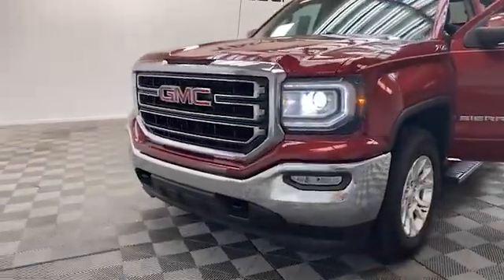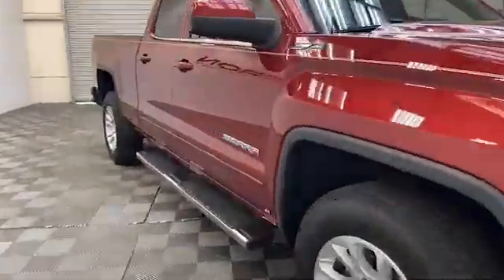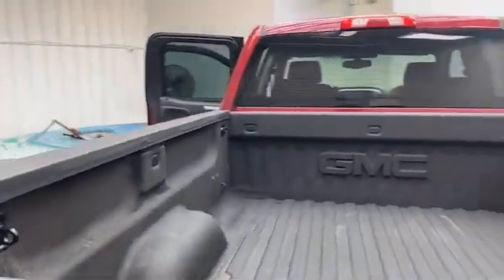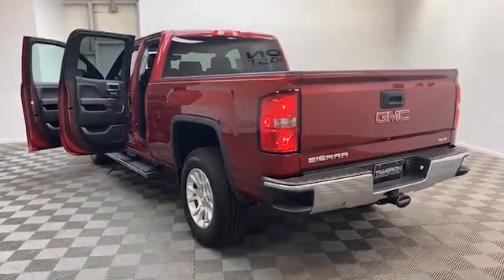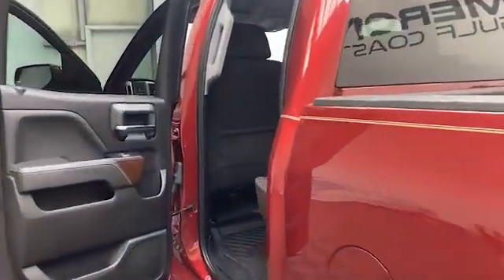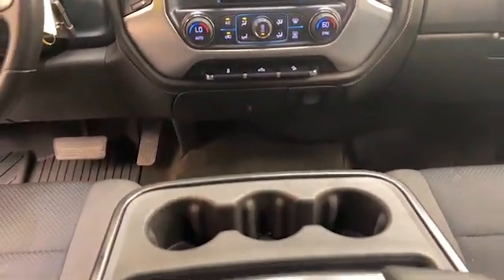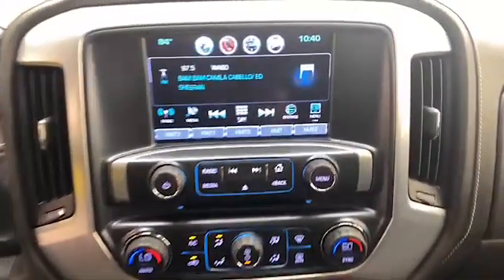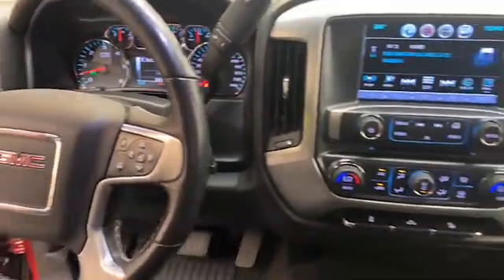2018 GMC Sierra 1500 SLE Double Cab Truck For Sale!!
VIN: 1GTV2MEC5JZ228843
Stock: GM28843

Brand new to our inventory here at Tameron Gulf Coast, we have this 2018 GMC Sierra 1500 SLE Z-71 Double Cab truck!
On the exterior of the truck, we have power and heated door mirrors, high intensity discharge headlights, running boards, spray in bedliner, and rear back up camera.
Inside, you will find comfortable cloth seating for six with heated front seats, illuminated entry, integrated trailer brake control, and remote keyless entry.
The 8-inch LCD touch screen display comes with Bluetooth technology to keep you connected.
This 2018 GMC Sierra 1500 has less than 60,000 miles and comes with the AutoCheck Buyback Protection.